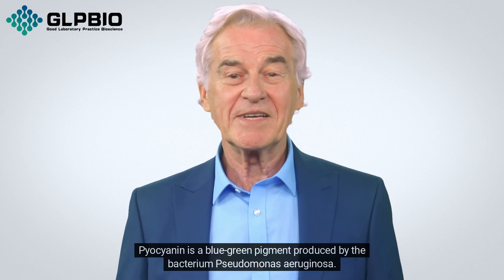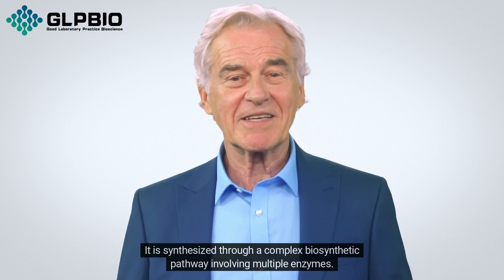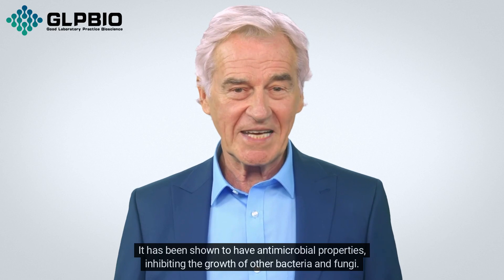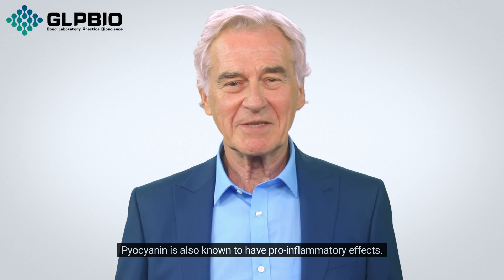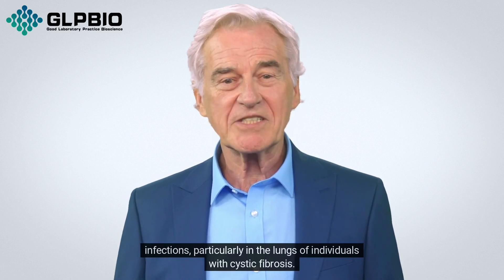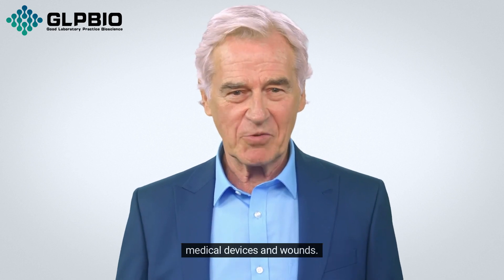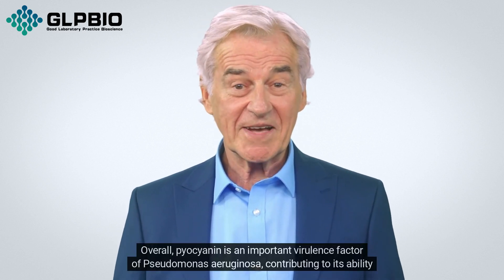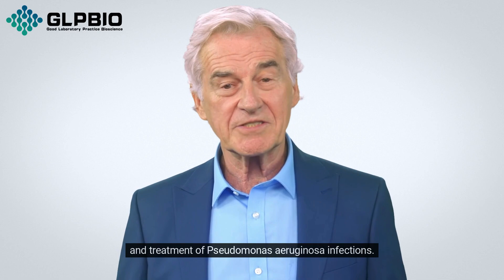Pyocyanin: The Blue-Green Virulence Factor of Pseudomonas aeruginosa | GlpBio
Pyocyanin is a blue-green pigment produced by the bacterium Pseudomonas aeruginosa. It is one of the main virulence factors of this bacterium and plays a crucial role in its pathogenicity.

Pyocyanin is produced by Pseudomonas aeruginosa as a secondary metabolite. It is synthesized through a complex biosynthetic pathway involving multiple enzymes. The pigment is then released into the surrounding environment, giving Pseudomonas aeruginosa colonies a characteristic blue-green color.

Although pyocyanin is primarily a pigment, it also has significant biological effects. It has been shown to have antimicrobial properties, inhibiting the growth of other bacteria and fungi. This antimicrobial activity helps Pseudomonas aeruginosa to outcompete other microorganisms and establish infections.

Pyocyanin is also known to have pro-inflammatory effects. It can stimulate the production of reactive oxygen species (ROS) and cause oxidative stress in host cells. This oxidative stress can lead to tissue damage and contribute to the pathogenesis of Pseudomonas aeruginosa infections, particularly in the lungs of individuals with cystic fibrosis.

In addition to its role in pathogenicity, pyocyanin has been implicated in biofilm formation, which is a key factor in Pseudomonas aeruginosa's ability to persist and survive in various environments, including medical devices and wounds.

The presence of pyocyanin can be detected by its characteristic blue-green color. Laboratory tests can also be used to measure its concentration in clinical samples, which can help in the diagnosis and monitoring of Pseudomonas aeruginosa infections.

Overall, pyocyanin is an important virulence factor of Pseudomonas aeruginosa, contributing to its ability to cause infections and evade the host immune response. Understanding its role and mechanisms of action can aid in the development of new strategies for the prevention and treatment of Pseudomonas aeruginosa infections.